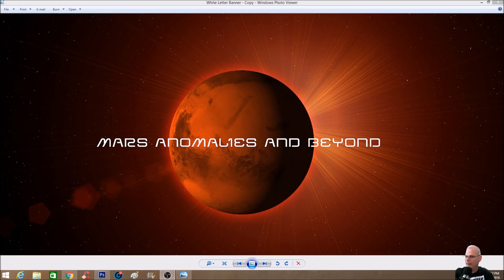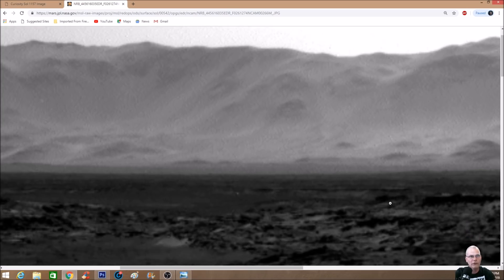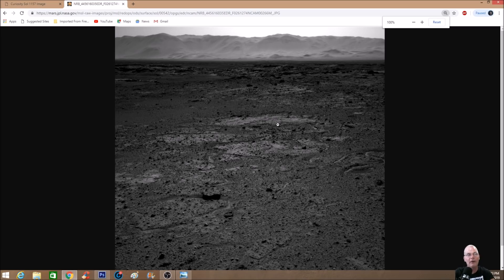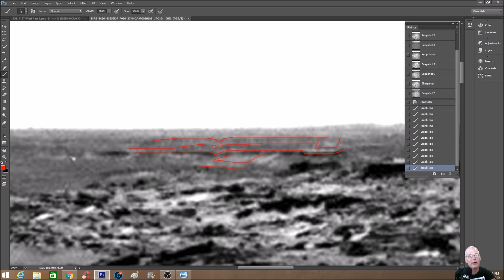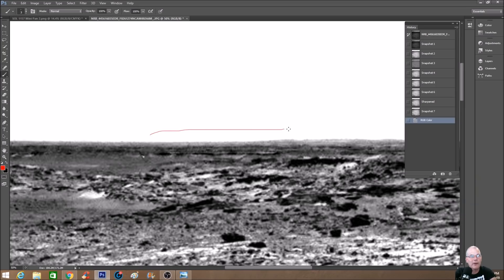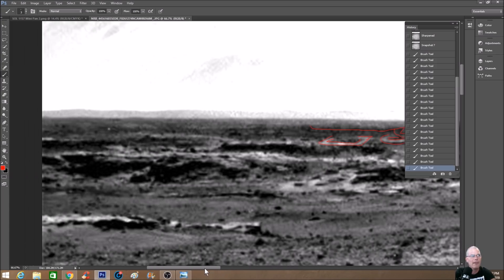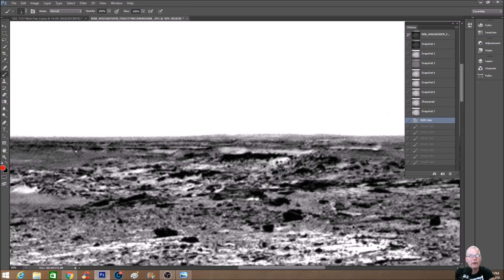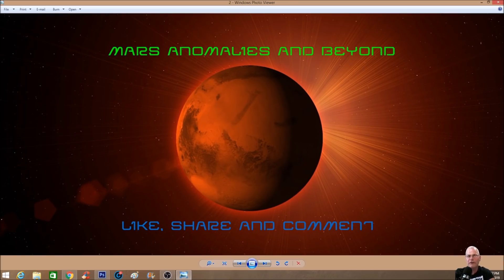More Martian Structures Hidden In Plain Sight! ~ 5/2/2019